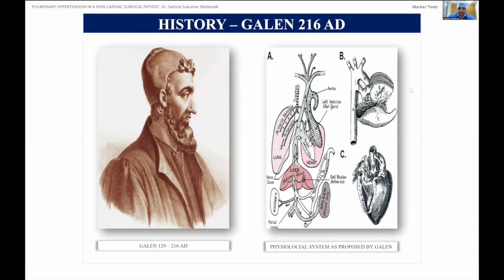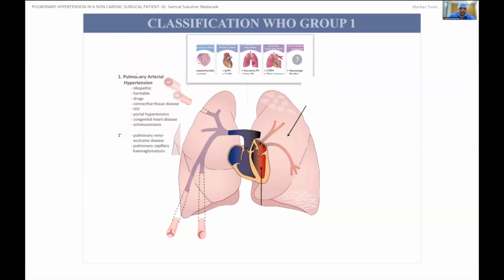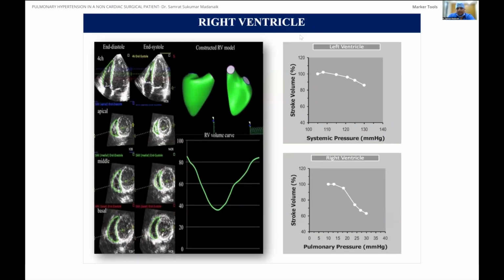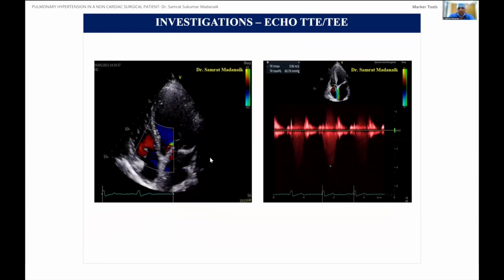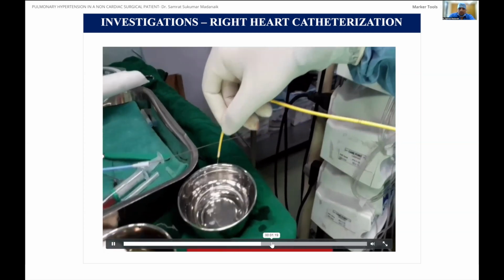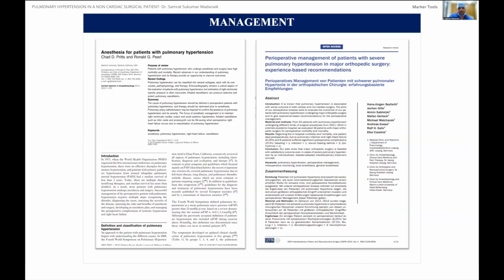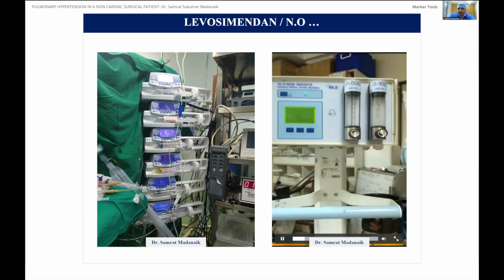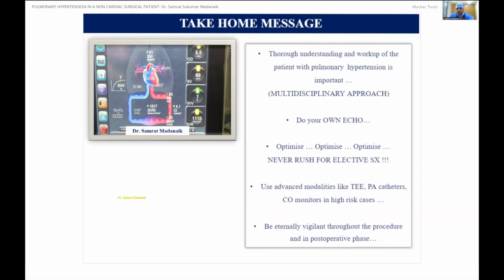Perioperative Management of Pulmonary Hypertension in Non-Cardiac Surgery I Dr. Samrat Madanaik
Pulmonary hypertension (PH) is a complex condition that elevates blood pressure in the pulmonary arteries and is increasingly prevalent, particularly in an aging population with rising incidences of heart and lung disease. The perioperative management of PH in non-cardiac surgical patients presents significant challenges, with scant guidance available despite its growing prevalence. Dr. Samrat Madanaik, a Cardiac Anesthesiologist from KVV, Karad, offers a comprehensive framework for managing PH in patients undergoing non-cardiac surgery in his insightful talk, "Pulmonary Hypertension in Non-Cardiac Surgical Patients."

Delivered at the 112th consecutive Ozone Wednesday Academic Meet, Dr. Samrat discusses the critical aspects of thorough preoperative anesthesia evaluation, risk stratification, and the planning needed to manage PH perioperatively. His guidance provides valuable clinical insights to ensure better outcomes for patients with PH in non-cardiac surgical settings.

Join us on Ozone Learning Academy’s YouTube channel to gain essential knowledge and practical strategies for managing pulmonary hypertension in surgical patients.

Stay informed and updated on the latest practices and strategies in healthcare!